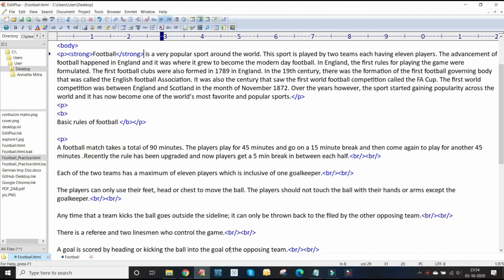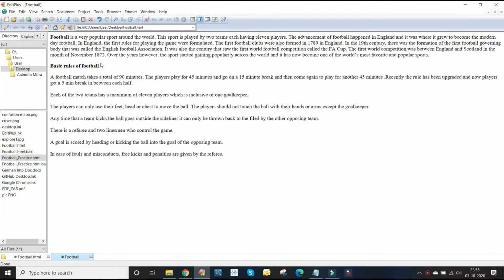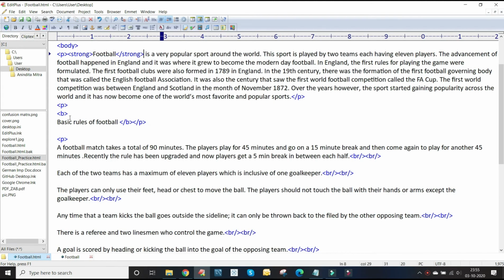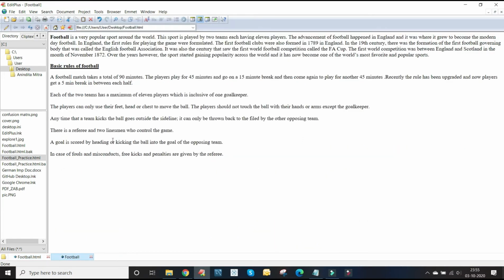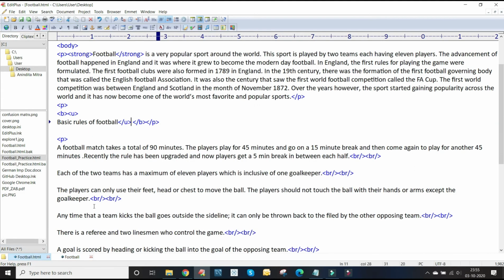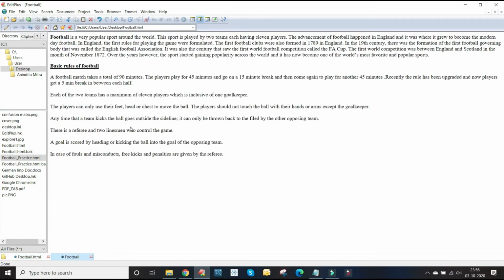Underline in HTML Code | How to make a text underlined in HTML